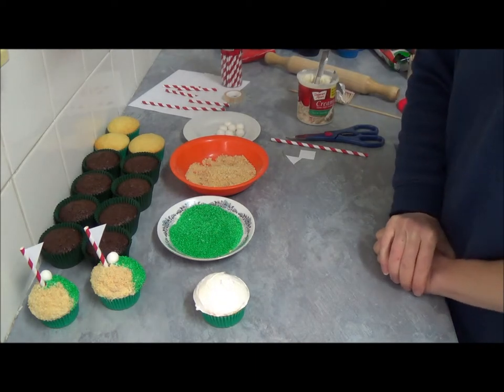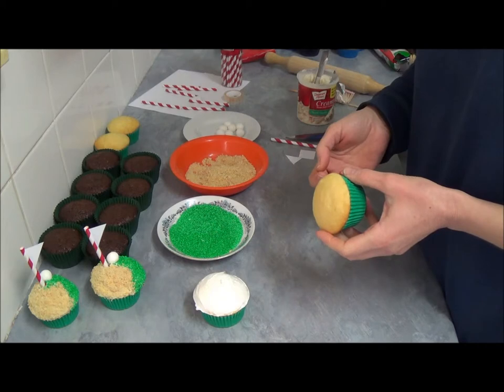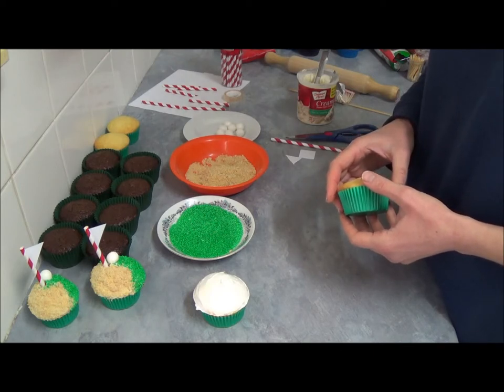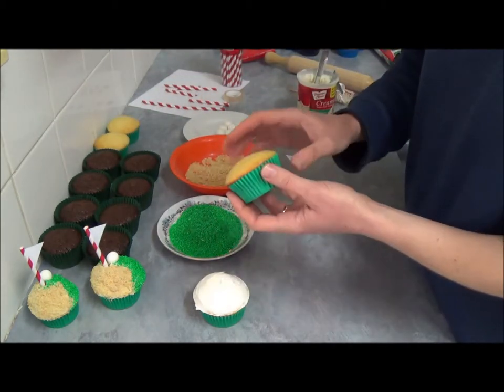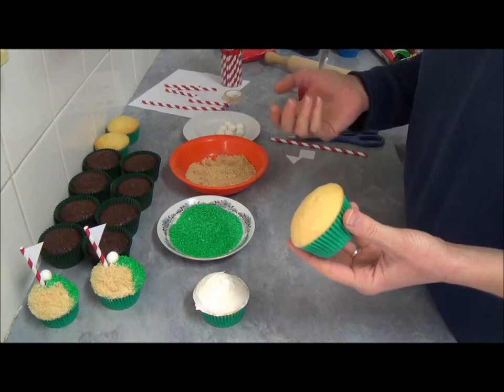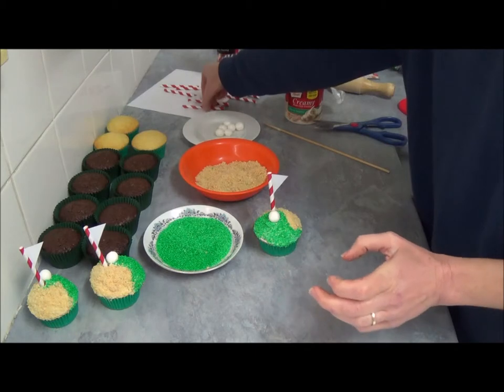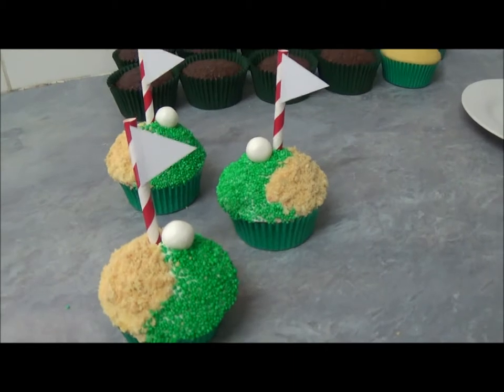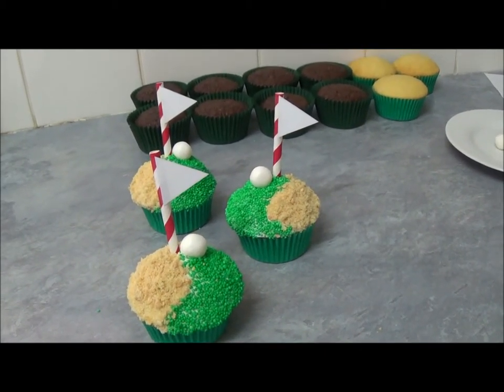hole-in-one golf cupcakes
These easy and fun to make cupcakes will please kids, great for fathers day and for fans of golf.
Ingredients:
1. 1 box devil's cake mix or yellow cake mix or vanilla cake mix or any of your choice
2. 1 container vanilla frosting (or make vanilla buttercream frosting at home)
3. 3 graham cracker squares or use any biscuit which will look like sand, crushed
4. About 1/3 cup green candy sprinkles
5. 24 colored straws
6. White or colored paper and tape
7. 24 white gum balls or other round white candies
8. Standard muffin tray, green color paper liners
Method:
1. Preheat oven to 180C (350F). Mix and bake 20-24 cupcakes (quantity depends which cake mix you will use) as directed on box. Let cool completely.
2. Frost cooled cupcakes.
3. On one side of each cupcake, sprinkle about 1/2 teaspoon graham cracker crumbs for "sand" or place graham cracker crumbs in the small deep plate and press one side of cupcake into crumbs. On other side of cupcake, sprinkle generous 1/2 teaspoon green sprinkles for "grass" or place green sprinkles into small deep plate and press other half of cupcake into green sprinkles.
4. To make golf flags: cut straws into 3 1/2-inch lengths or on half. Cut white or colored paper into flags (cut squire 3cm x 3cm (1 1/4inch x 1 1/4inch), then cut to make triangle look like golf flag). Tape each flag to one end of each straw piece; insert into cupcake. Gently press one gum ball into each cupcake for golf ball.